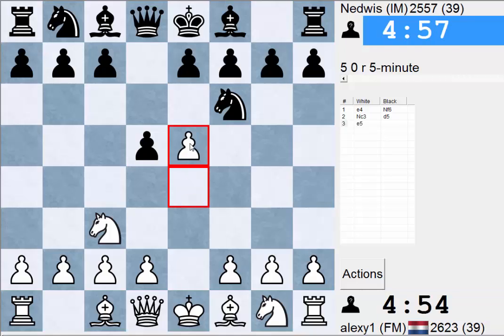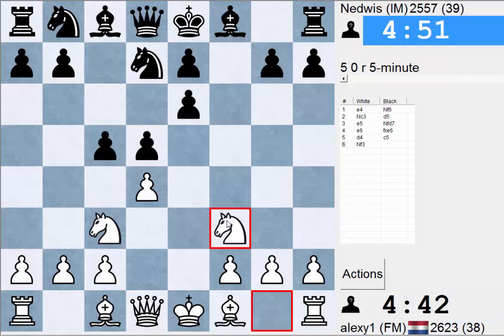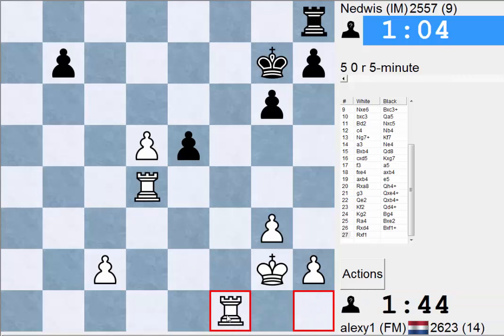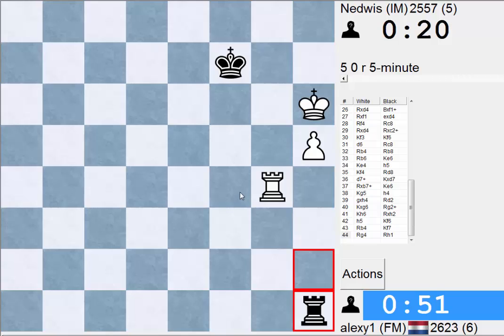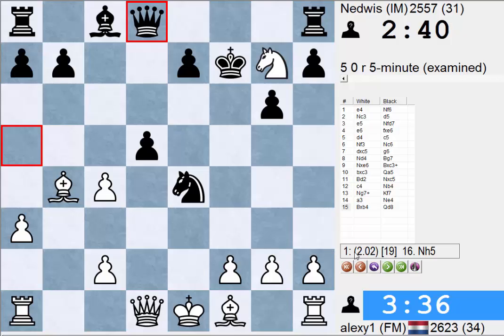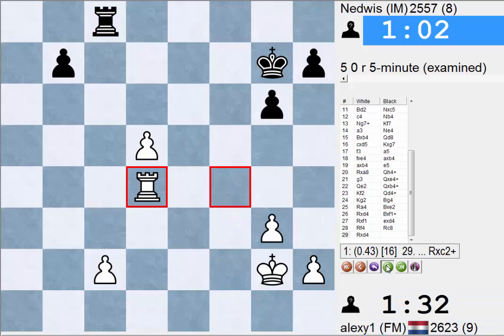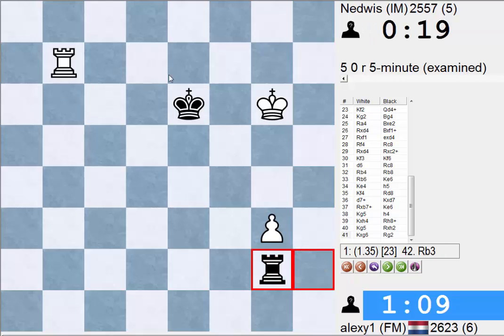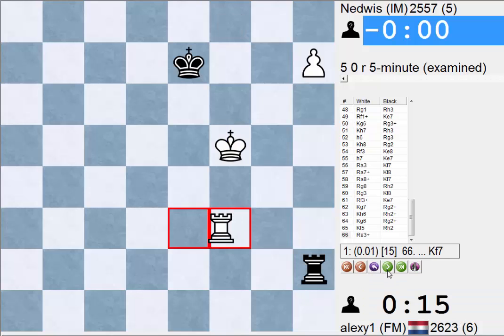Blitzgame #122: FM alexy1 vs IM Nedwis - Live Commentary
FM alexy1 playing IM Mykola "Nedwis" Bortnyk on ICC, with live commentary and analysis =)